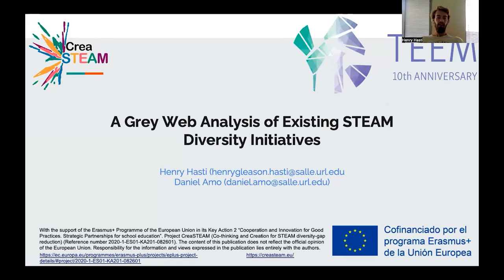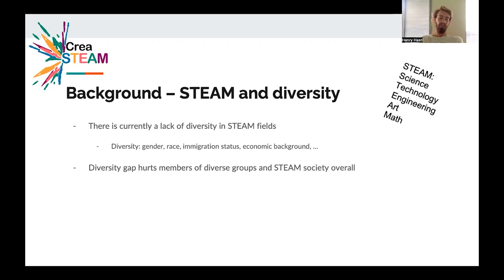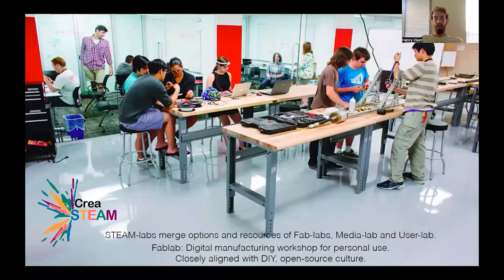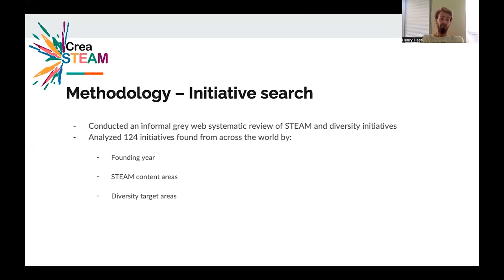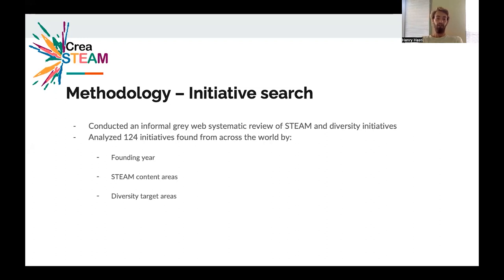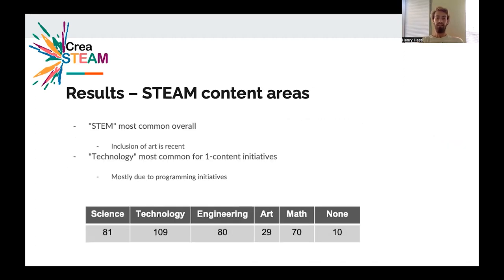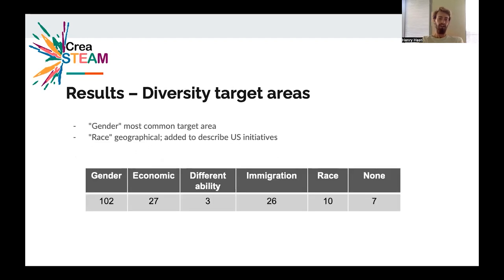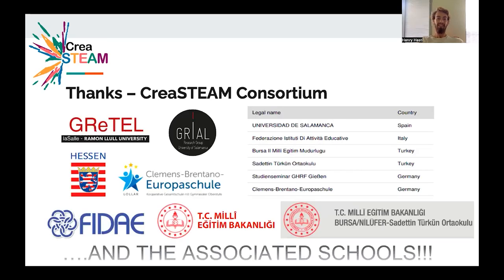ID045 - A Grey Web Analysis of Existing STEAM Diversity Initiatives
ID045 - A Grey Web Analysis of Existing STEAM Diversity Initiatives. Henry Hasti, Daniel Amo-Filva, David Fonseca, Mónica Sánchez-Sepúlveda, Roger Olivella, Alicia García-Holgado, Francisco José García Peñalvo, Giuseppe Maffeo, Yasin Keskin, Kirsten Quass, Christian Hofmann, Gülay Sevinç and Ömer Yiğit.